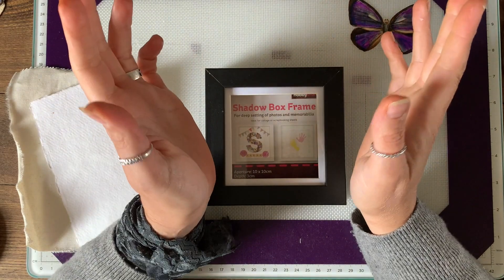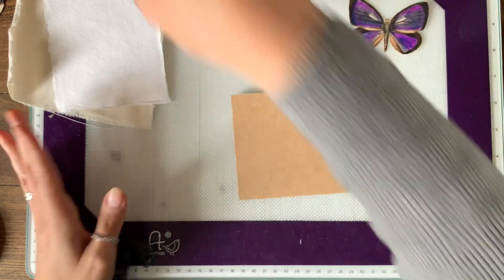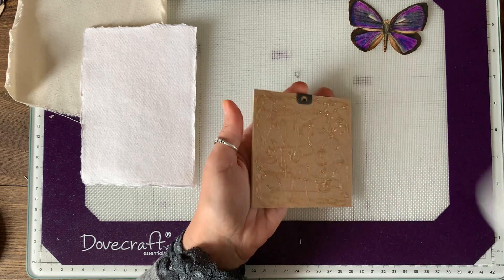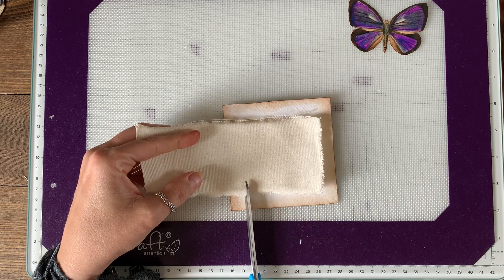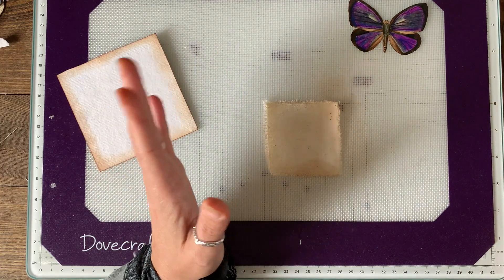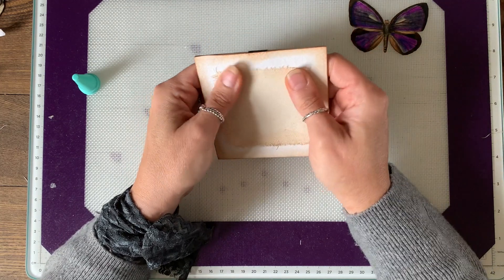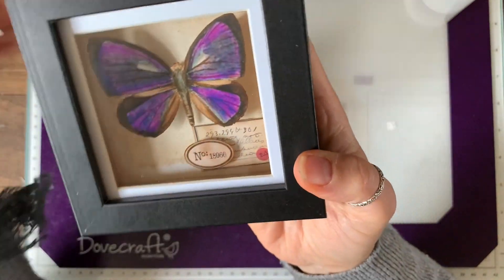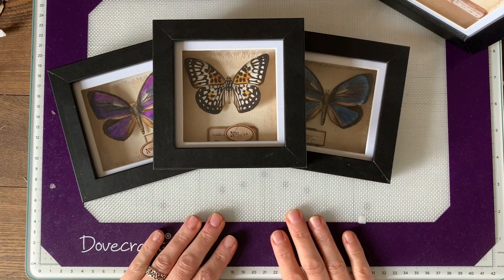Quick Create: Specimen Case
Hi there, This is super easy and really quick to do.  Lots of options too!  I hope you enjoy it.

I used my Fussy Cut Butterflies, x